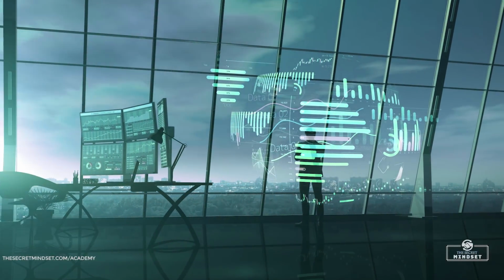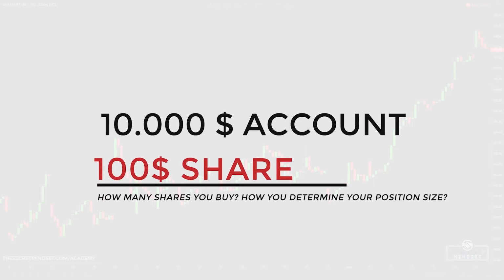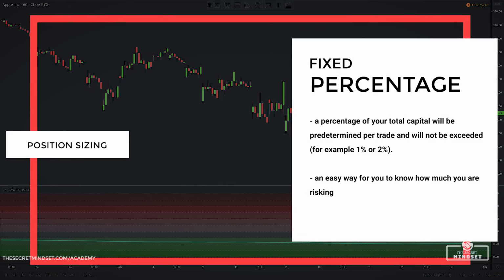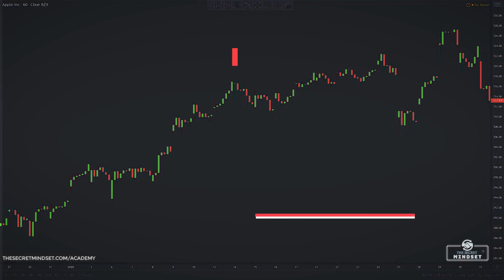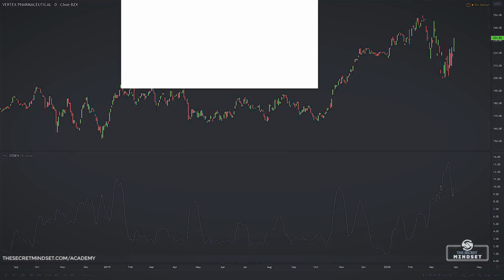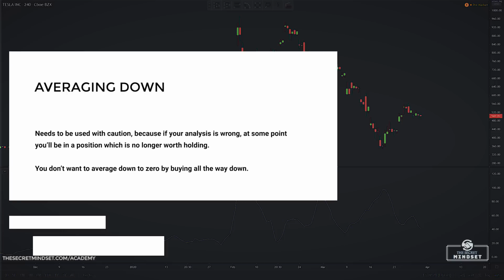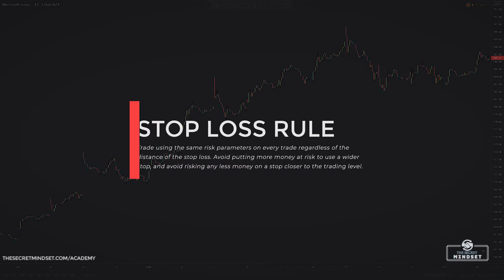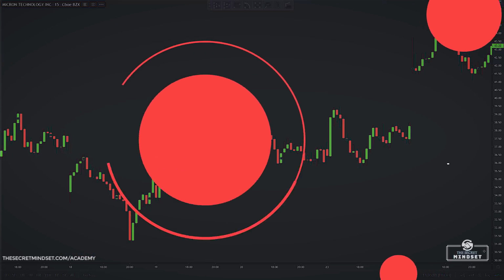Money & Risk Management & Position Sizing Strategies To Protect Your Trading Account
Discover several money & risk management & position sizing strategies to protect your trading account and:

• How to make money online trading stocks and Forex market using a simple and easy money & risk management strategy
• What is risk management and how position sizing works in Forex and stock market
• How to use money & risk management when trading and investing on Forex, stock market or any other financial market (how to buy and sell using position sizing)
• What are the best position sizing strategies for beginners
• How to correctly day trade/swing trade by adopting intelligent money & risk management trading rules
• How to take better long and short positions with position sizing and how to manage risk in day trading and swing trading
• How not to blow your trading account and the best ways to avoid blowing up your trading account
• Which are the best position sizing and risk management rules for day trading and swing trading
• How to manage risk by adopting a risk management strategy
• Other tips and tricks to keep your trading account safe